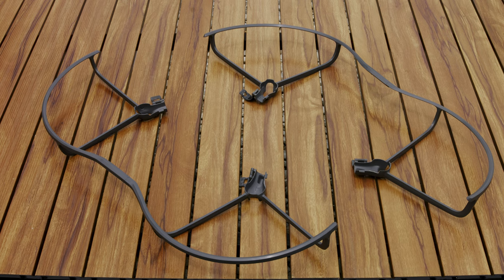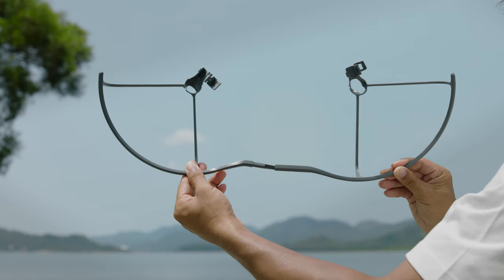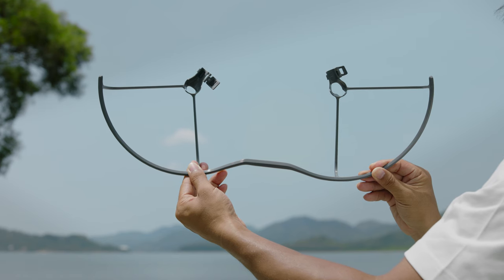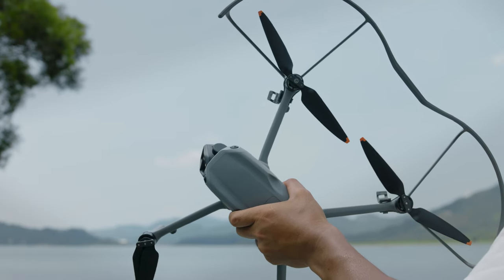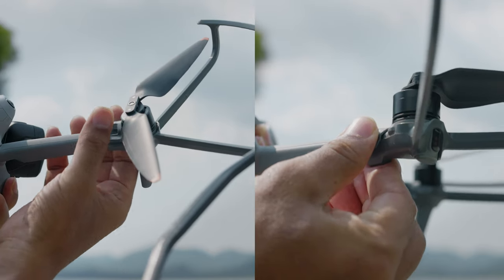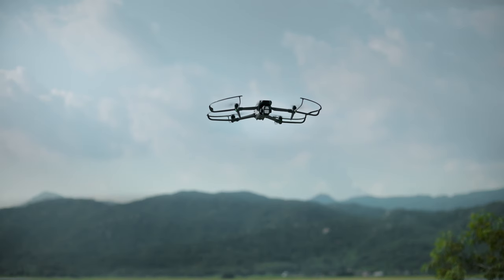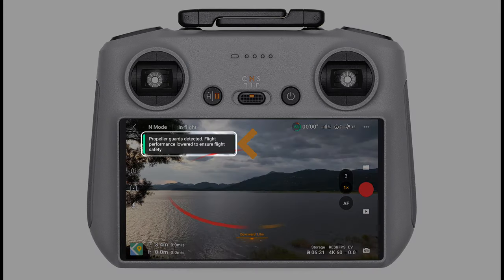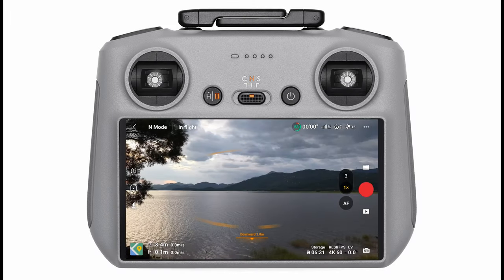DJI Air 3S｜Installing the Propeller Guards